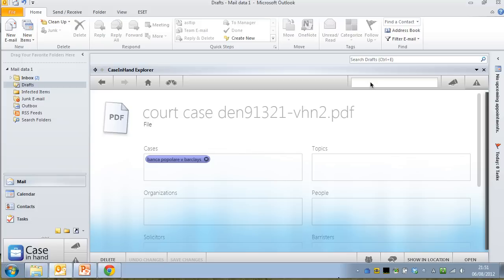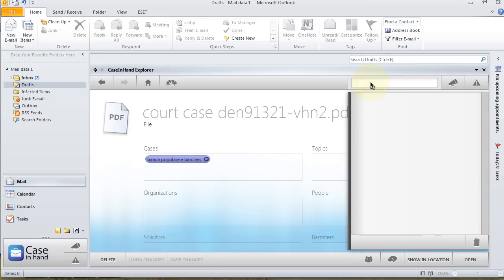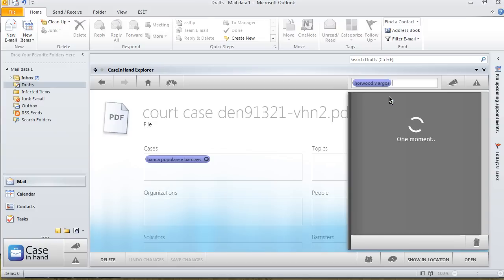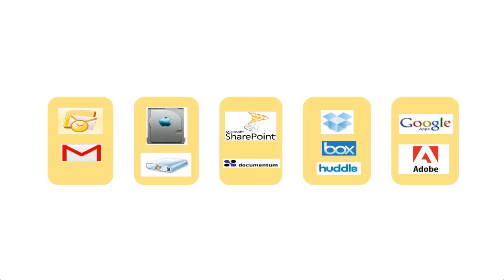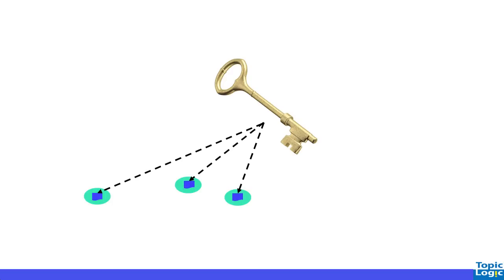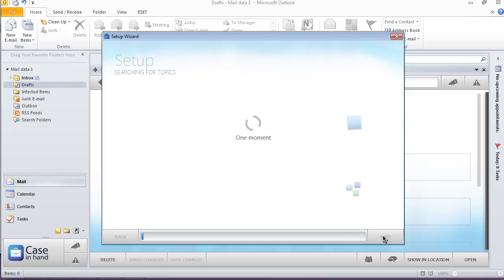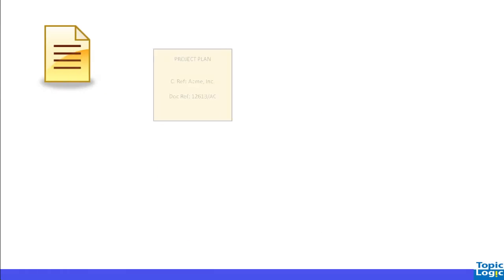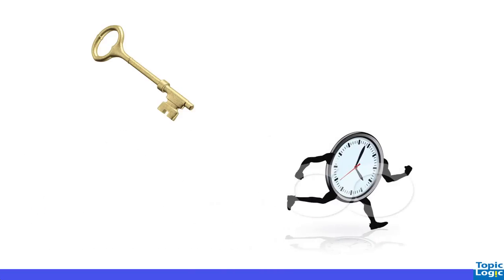TopicLogic introduction and demo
Overview of TopicLogic concepts, including demo of some key features